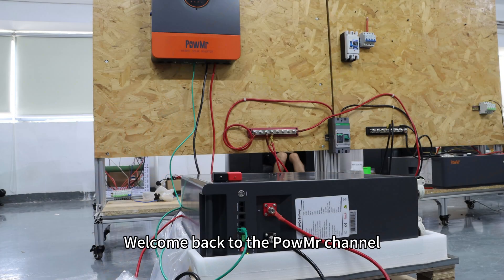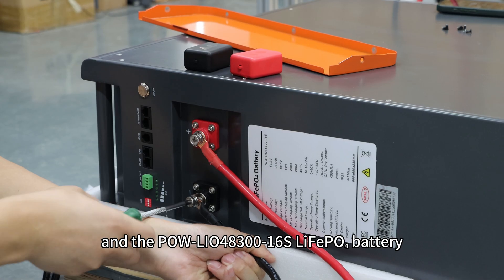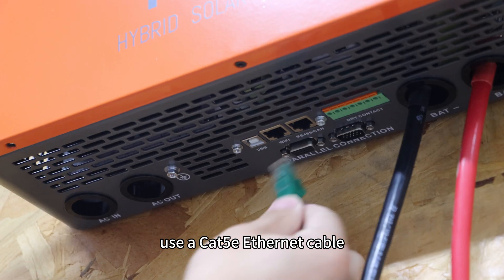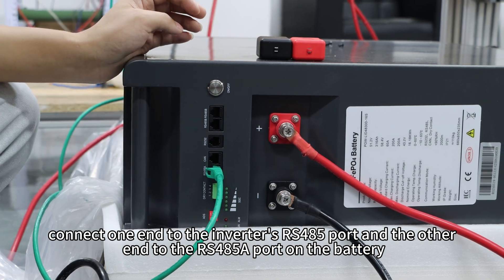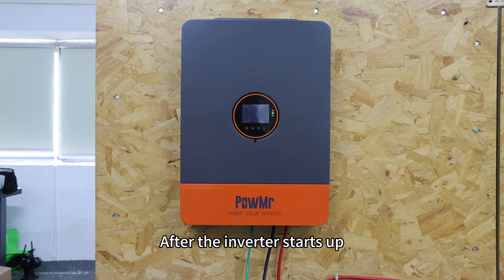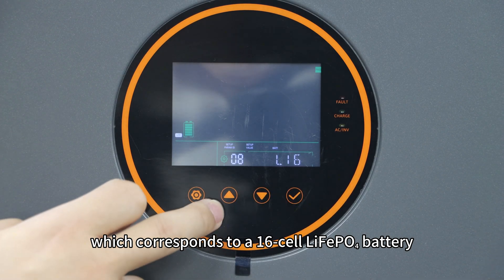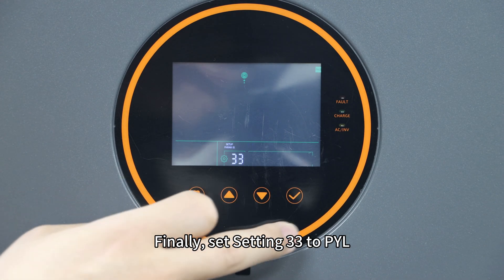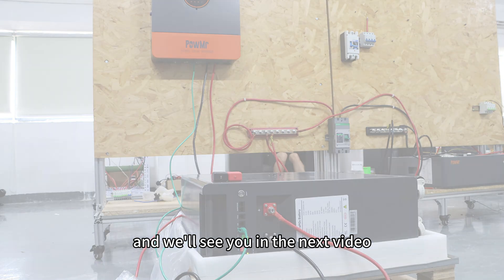How to Set Up Communication Between POW-SunSmart 10KP and POW-LIO48300-16S?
In this video, we show you how to set up communication between the POW-SunSmart 10KP inverter and the POW-LIO48300-16S lithium battery. Proper communication ensures accurate battery data monitoring, optimized charging, and enhanced system safety.